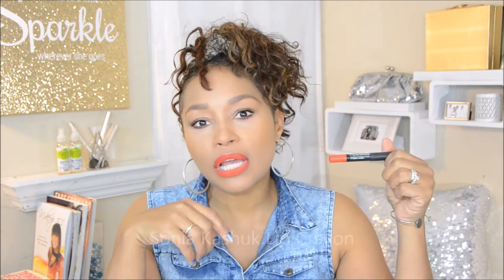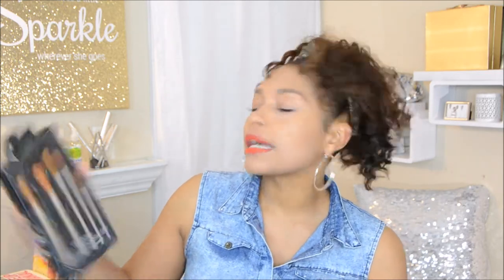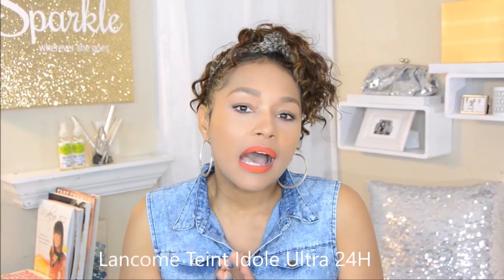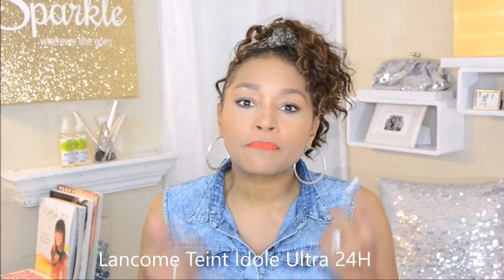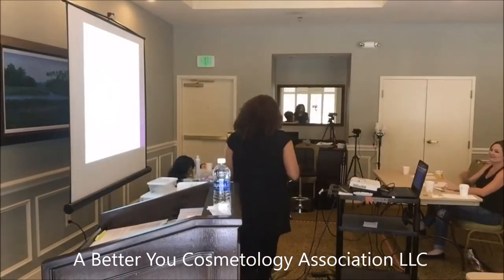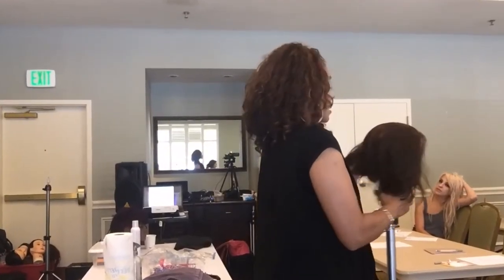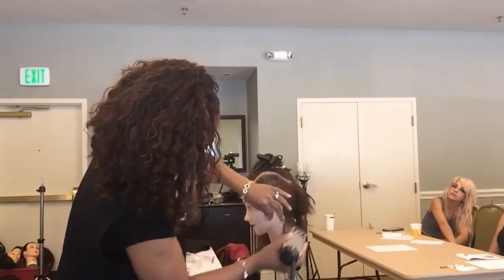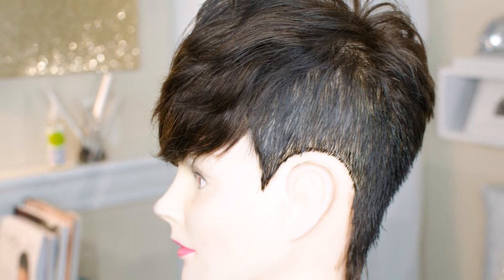GRWM COSMETOLOGY CLASS AND FUTURE PRODUCT REVIEWS Vlog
GRWM cosmetology class and future product reviews vlog. I am getting ready to teach a cosmetology class. Yes, I am an Instructor Of Cosmetology. Before I leave for the class I want to tell you about the makeup I am wearing and why. I will also quickly tell you about some future beauty product reviews to look for. I will also show you some of the classroom vibe and the finished mannequins that I cut and styled for the class at the end. This class is located in Charleston, SC .
Angie Ravenel's Info:
My websites Quick Clean Hair Mist

My Book Makeup 101 with Angie Ravenel